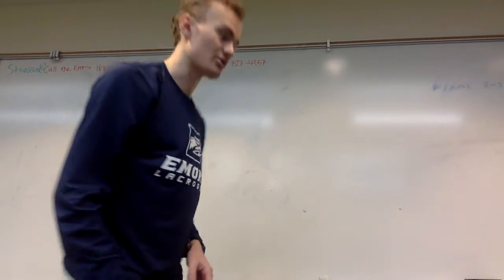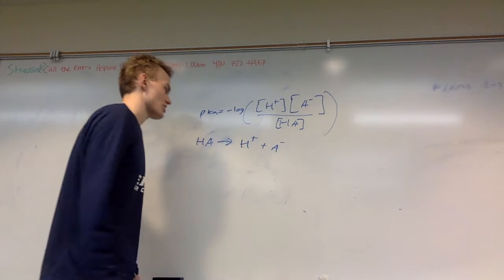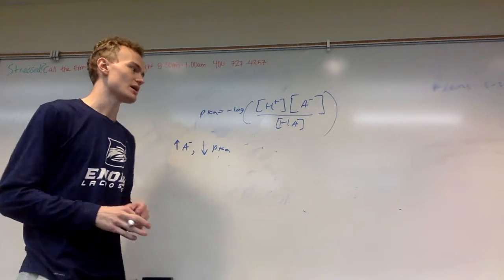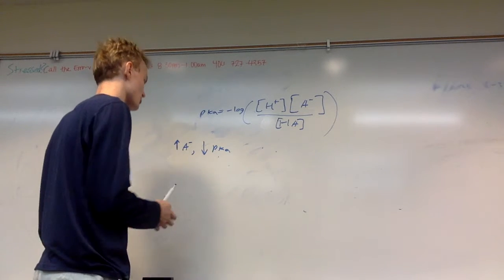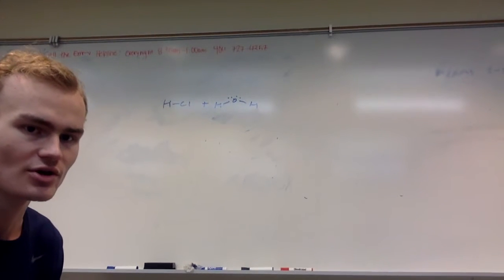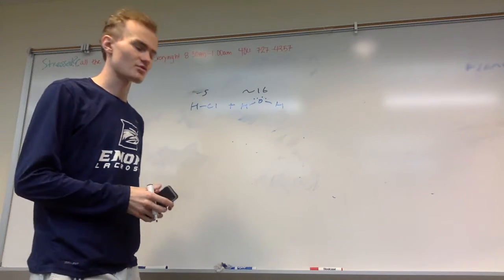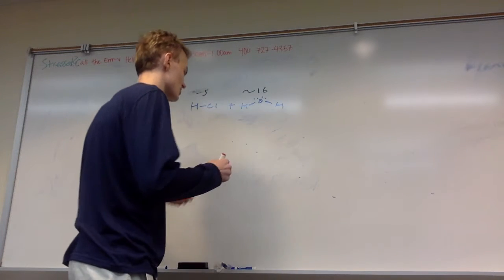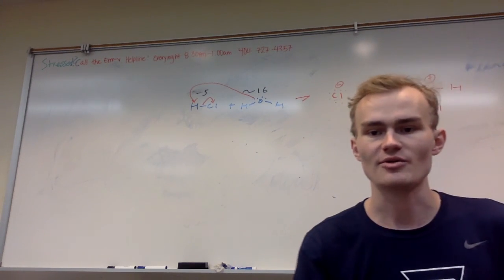Intro to Acids and Bases: pKa and arrow formalism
In this video, I discuss the fundamental concepts behind acids and bases. I also show how the electrons move in an acid base reaction, why they move they way they move. I also build off of why the pKa is important. Below is a link of a great pKa table to memorize